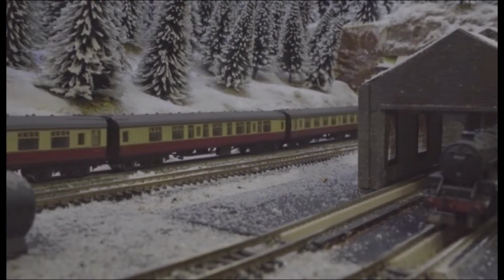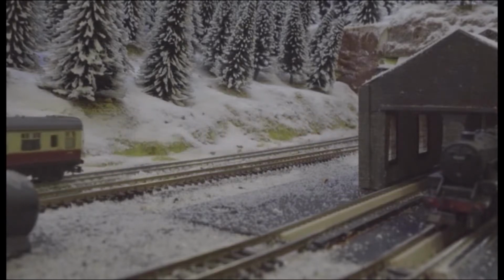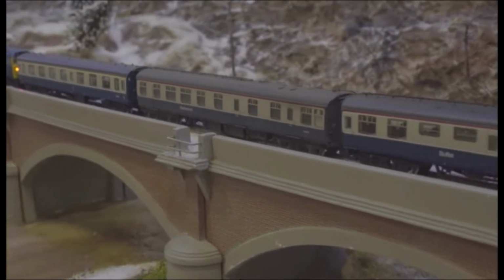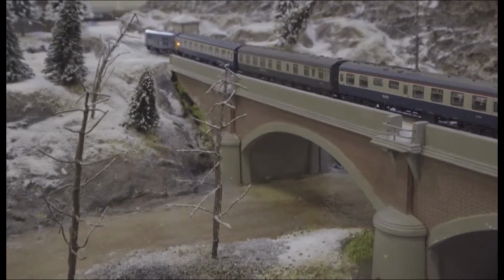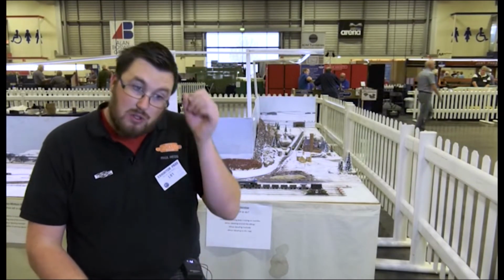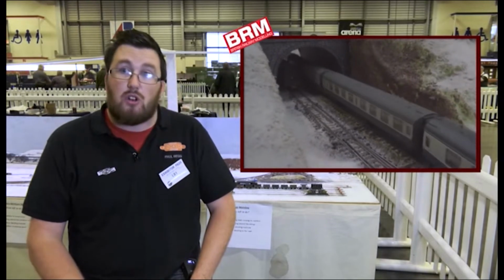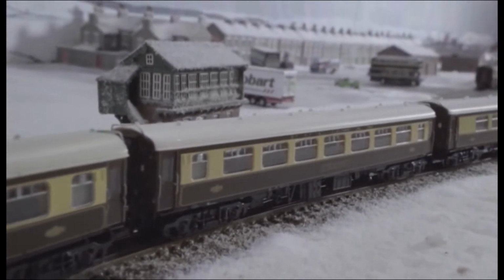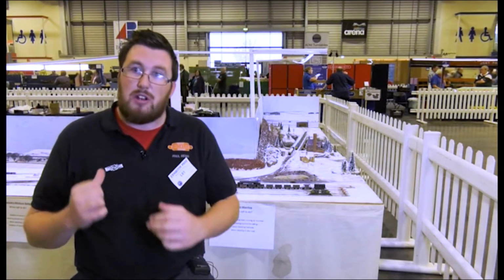Moorside Valley Railway- N'Gauge Layout BRM Magazine Segment-Peterborough 2016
Finally got our hands on the BRM segment when we appeared on DVD for the January 2017 issue!

Learn abit about behind the scenes of the layout, how certain bits are made etc.

at some point we may look at a full behind the scenes video with our crew, for now, enjoy this little snippet!